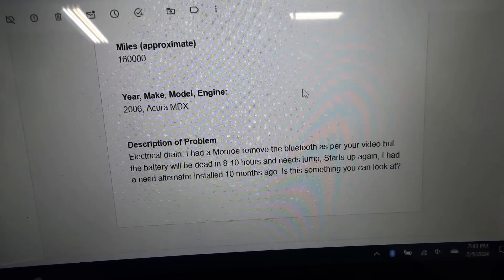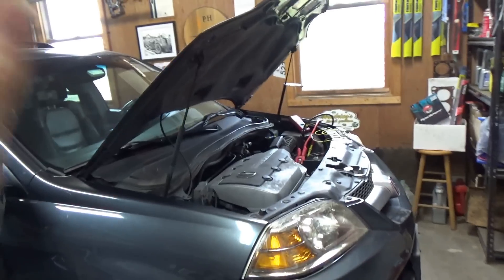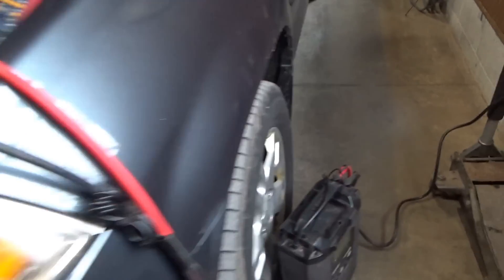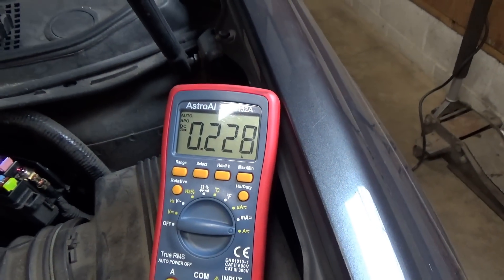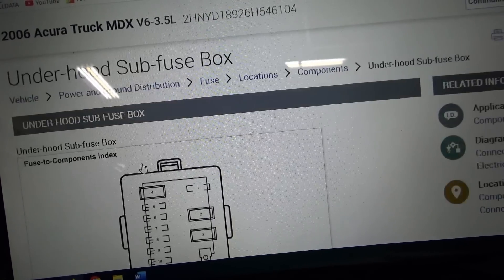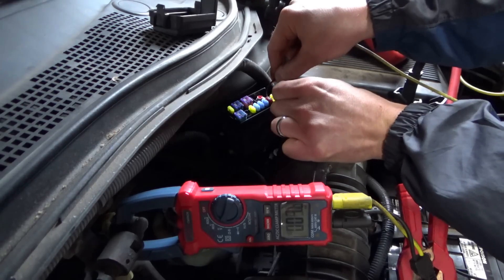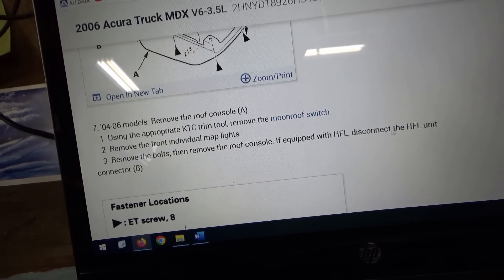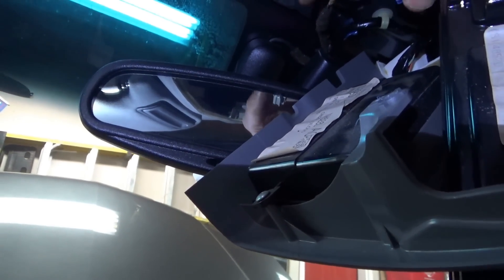Battery DEAD in 8 HOURS? (Shop Already "Fixed It"...? Acura MDX)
Sounds like this 2006 Acura MDX has a MASSIVE parasitic battery drain...
Customer says that the battery dies in 8 HOURS, and he needs to jump start the car every day!

He already had another shop unplug the common "HandsFree Link Bluetooth Module" based on my previous video, but apparently that didn't help.
He mentioned that the battery itself was tested at Advance Auto Parts, and that it checked out OK.

Let's see if we can reproduce the customer complaint, and pinpoint the actual source of the draw.

ASTRO DVOM:

ASTRO DC AMP CLAMP:

TOPDON TORNADO 90000 BATTERY CHARGER:

TOPDON TCVIEW THERMAL CAMERA:

Ivan